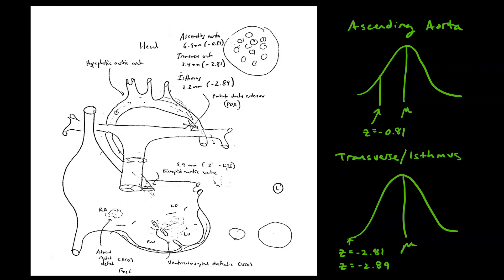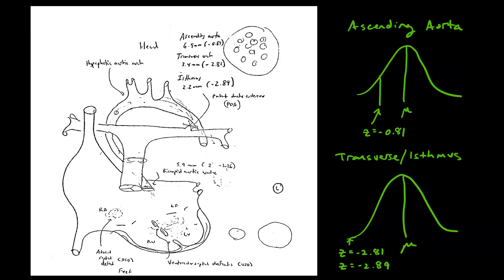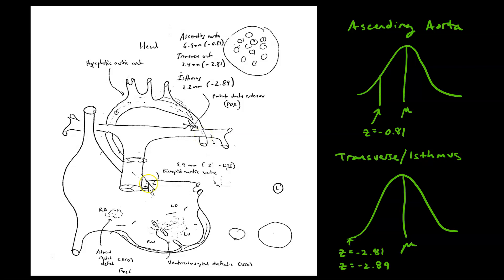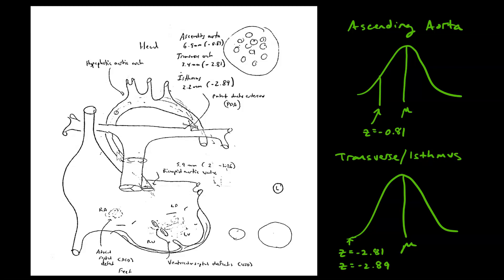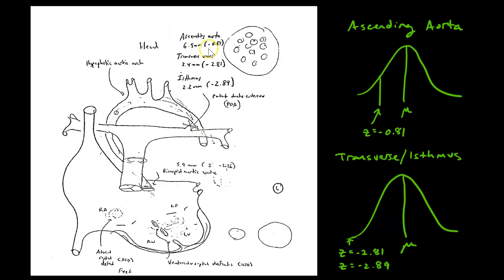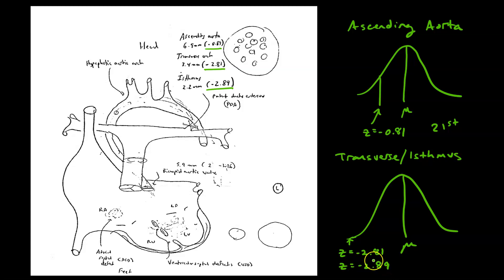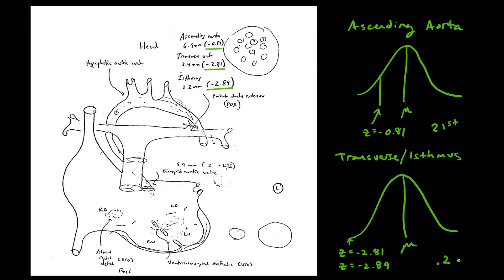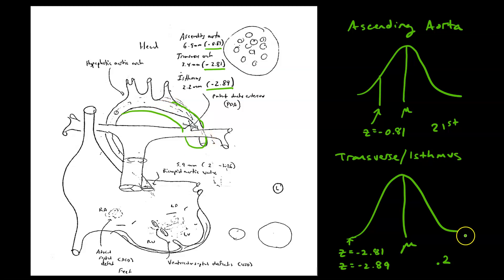Module 3 Example of Zscore/Percentile/EmpiricalRule: Video #10